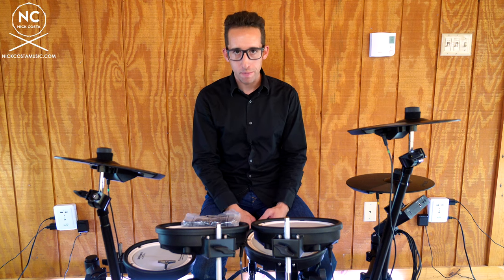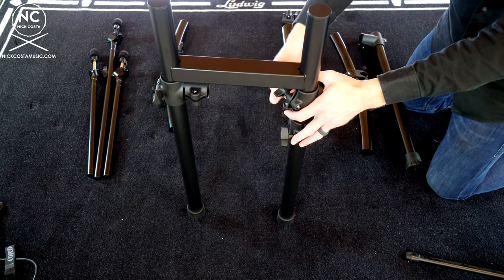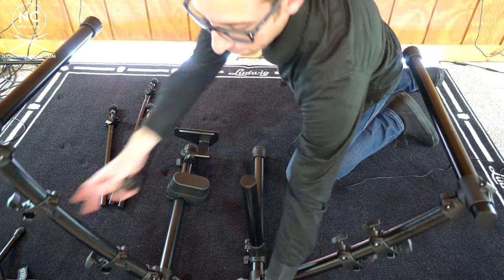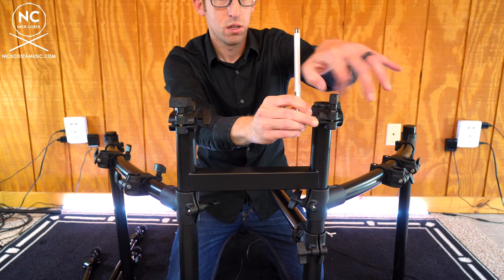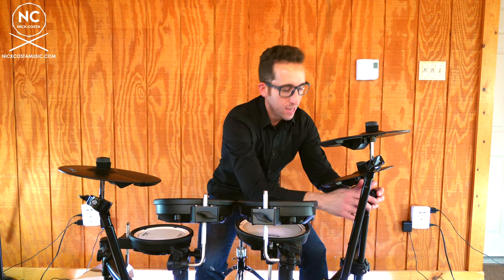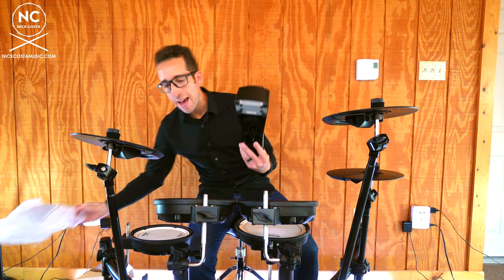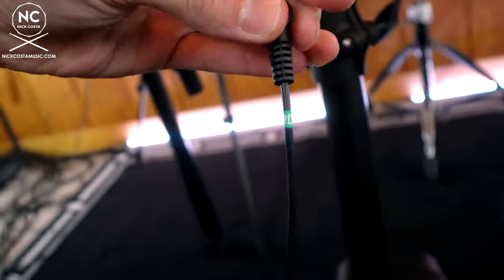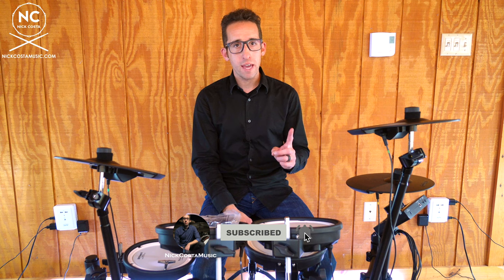Roland TD-07DMK Setup Guide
For my fellow music teachers or drummers who may have received a Roland TD-07DMK, this video will provide a visual guide on how to successfully setup your kit!

Looking for an electronic kit and like the TD-07DMK?

Be sure to get the following to complete your setup:
• Drum Throne
• Bass/Kick Pedal

Add an extra crash to your TD-07DMK with the following:
• Cymbal arm and clamp
• Additional cymbal pad

Time Stamps:
00:00 - Intro
00:39 - Unboxing
1:45 - Setting up the rack
6:59 - Installing bass/kick trigger and plate
9:40 - Tom bracket/arm install
12:46 TD7 base install
13:19 - Cym arm install
15:31 - Drum pads install
18:13 - Cym pad install
20:35 - HH controller
20:54 - TD-07 module install
21:52 - Connecting wiring harness
23:18 - Connecting the cables
26:11 - Bass/Kick pedal install
27:47 - Additional components you need!